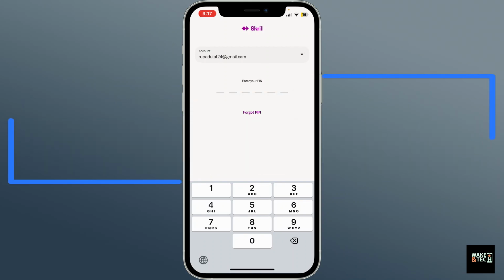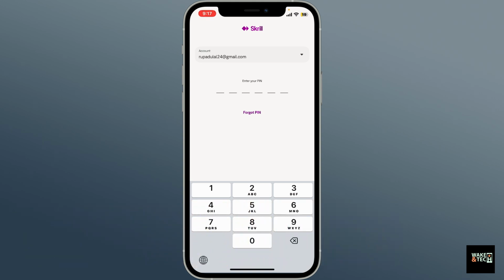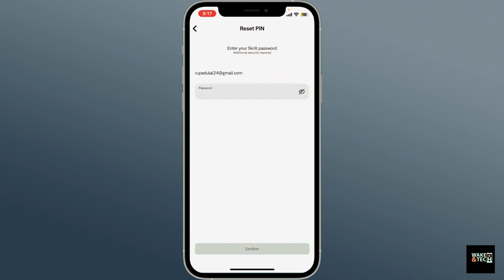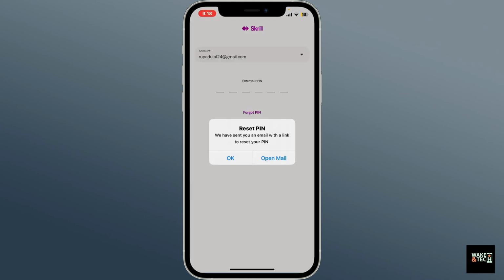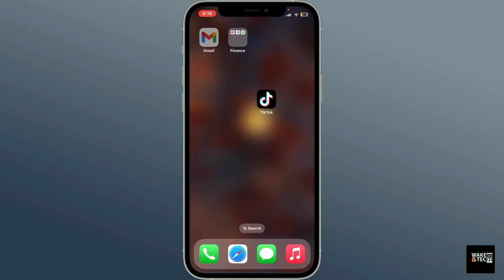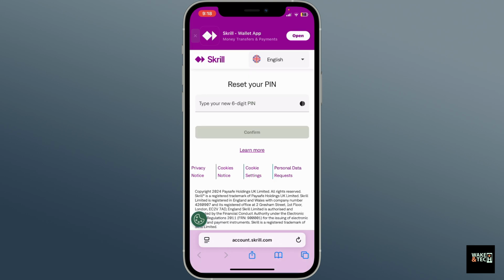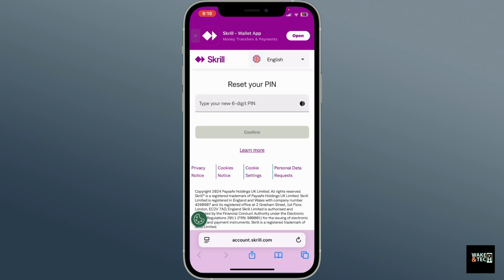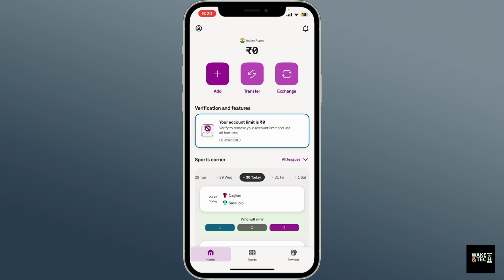How to Reset Your Skrill PIN on Smartphone | Secure Your Account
Need to reset your Skrill PIN on your smartphone? This step-by-step guide will show you exactly how to safely reset your PIN and regain access to your Skrill account. Whether you forgot your PIN or want to enhance your account security, this tutorial covers all the necessary steps using the Skrill app.